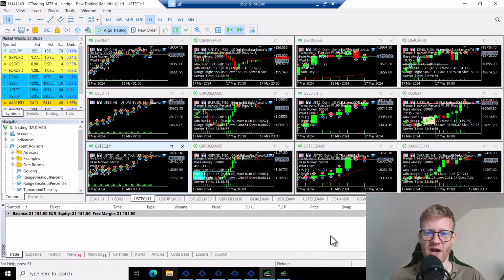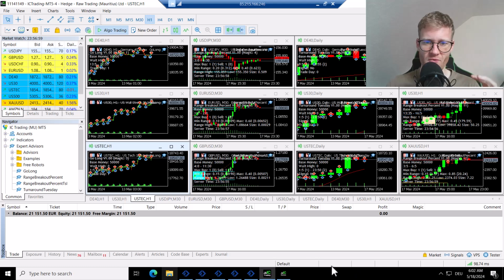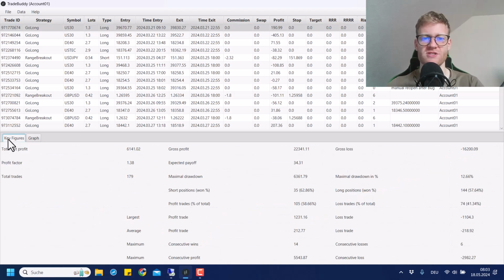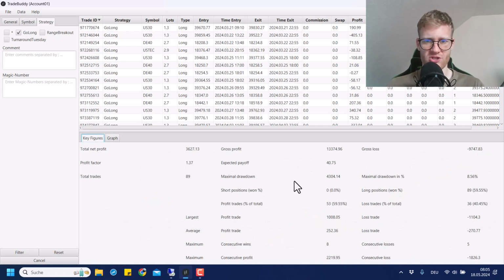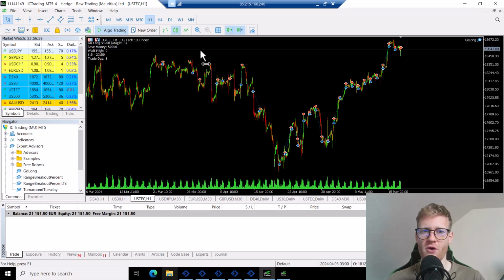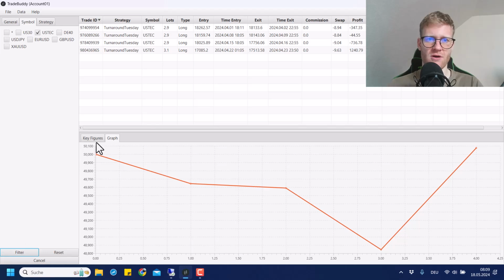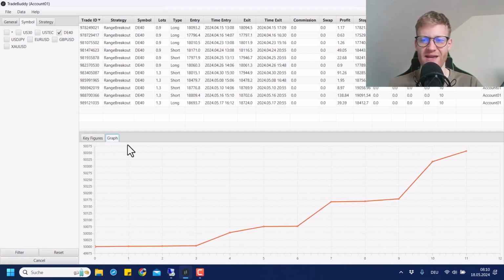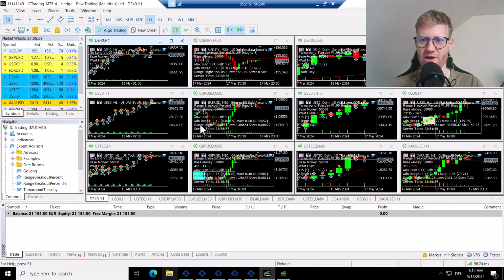I had my most Profitable Trading Month Ever (Strategies Breakdown)